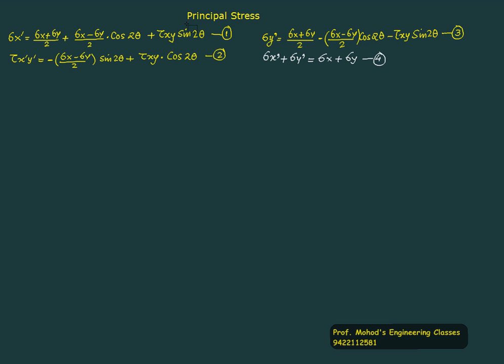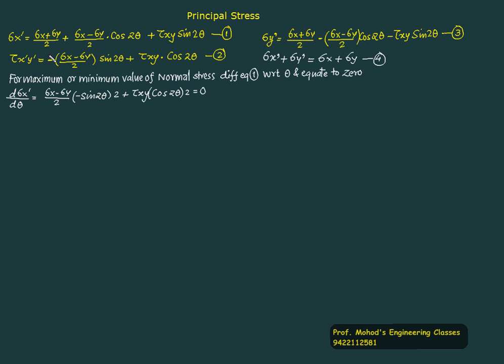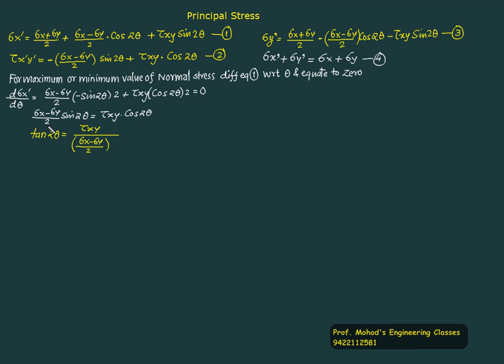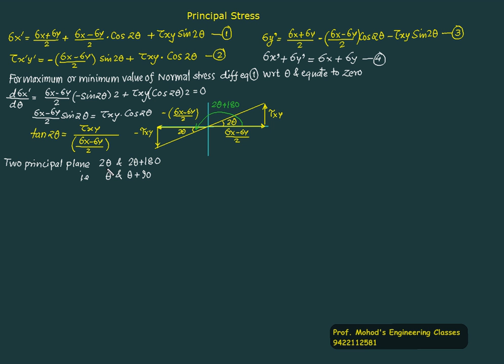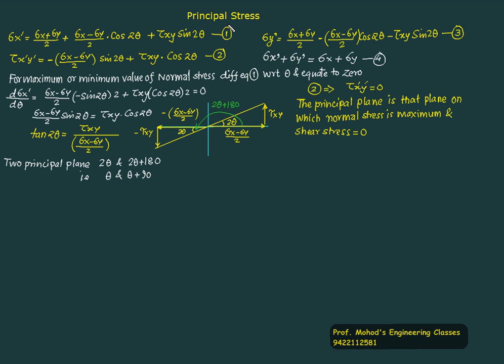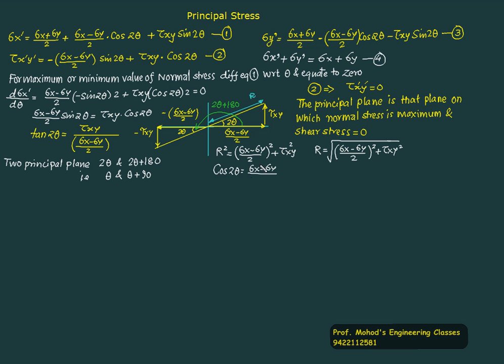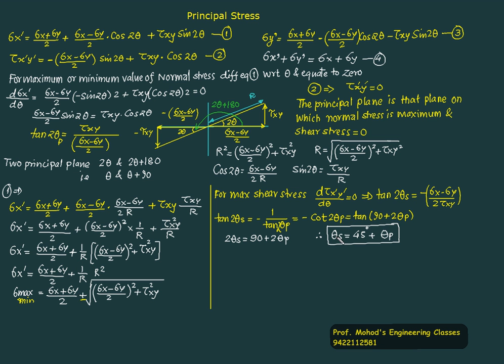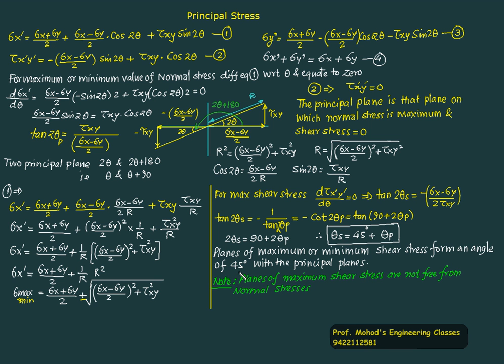Design 03 -Principal stress.avi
Principal stress derivation